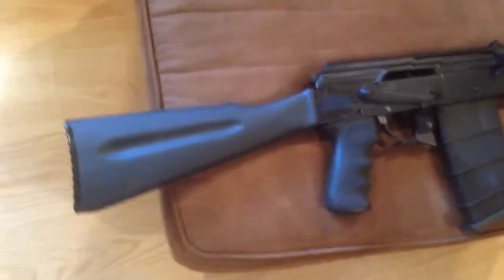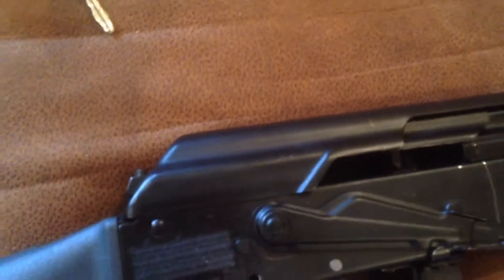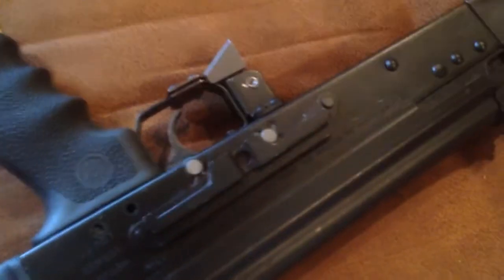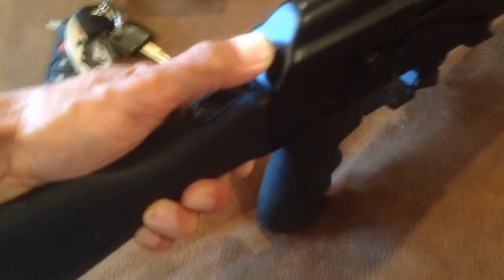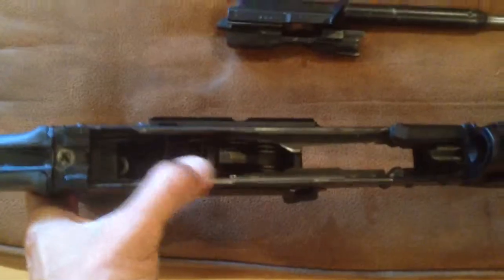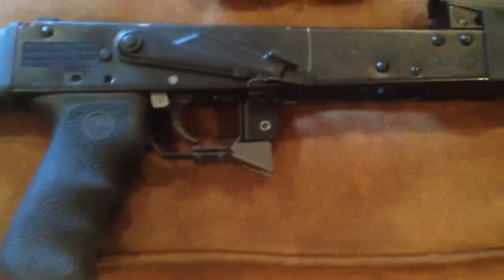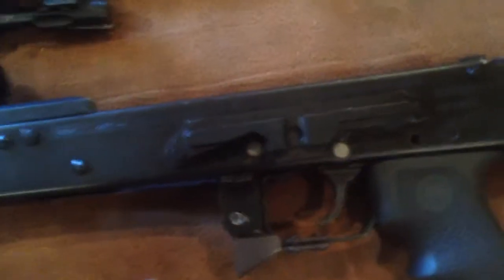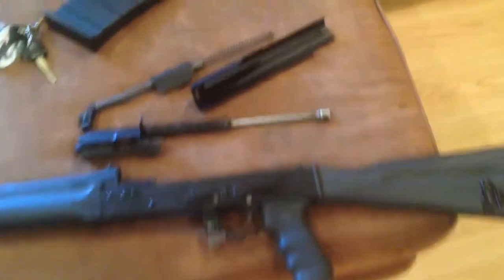Saiga 410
Fieldstrip and features